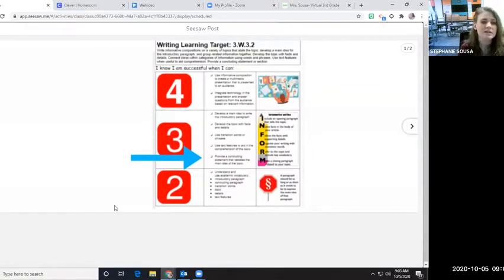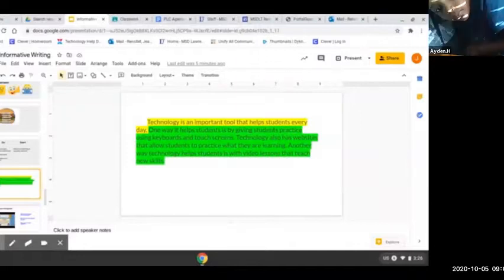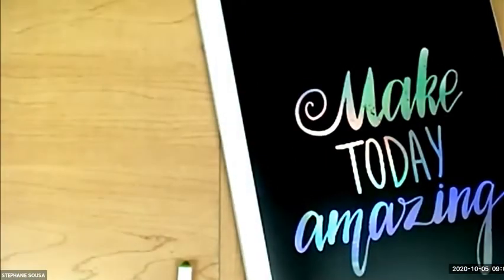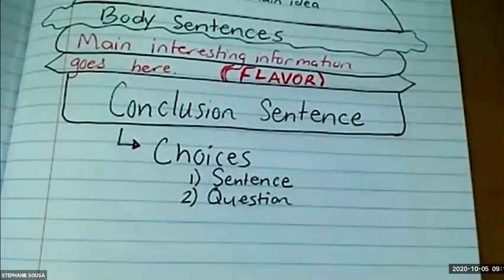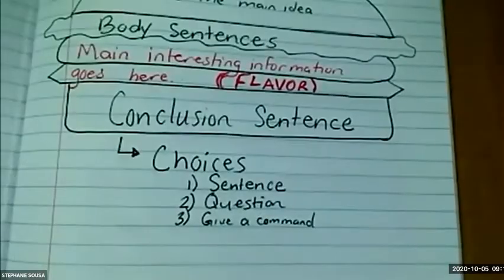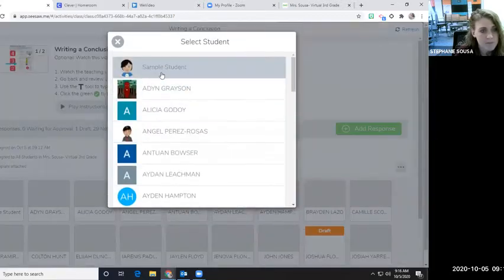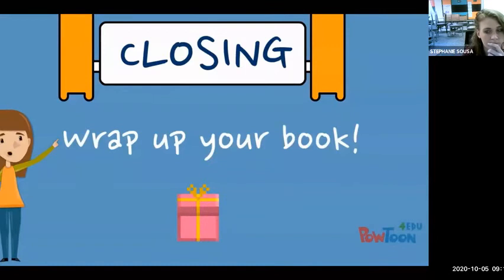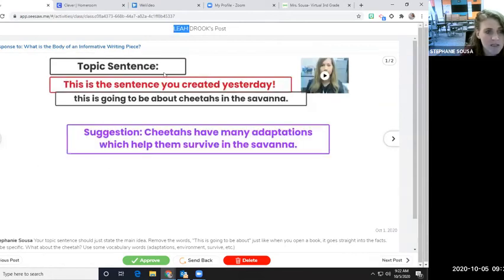10/5 9:00- ELA: Informative Writing Day 6